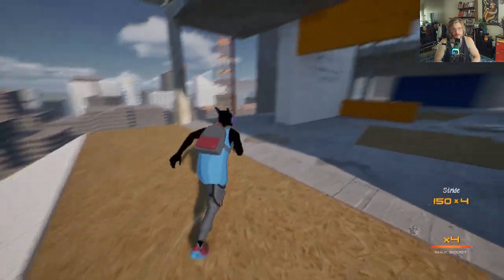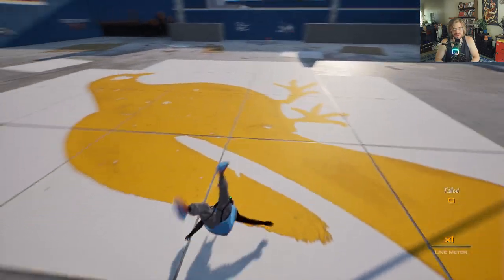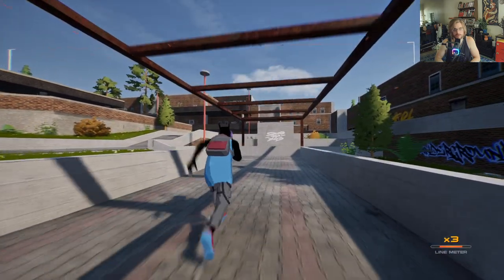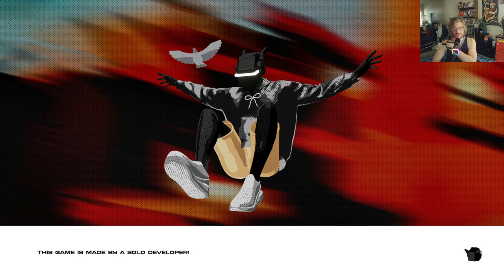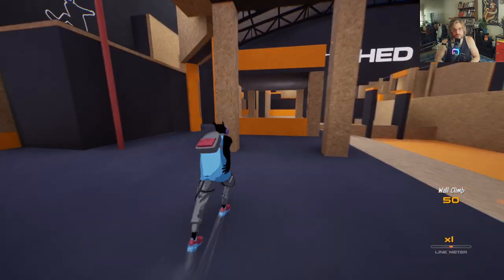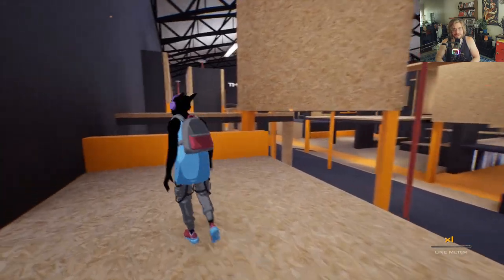Indie Precision Parkour Sandbox Simulator - Rooftops & Alleys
Would you like to become a parkour master making any open area your playground? Are you too scared to take the medical risk associated with said sport? If you answer yes to both of these questions then Roofotps & Alleys is for you! A very technical and innovative parkour sandbox simulator with a ton of depth, love, and style to keep you engaged for quite a while! Plus, multiplayer was just added, and it is made by a solo developer! Steam link is below to check it out.